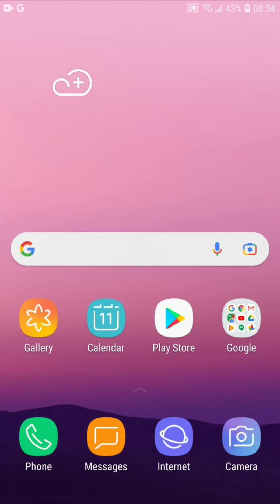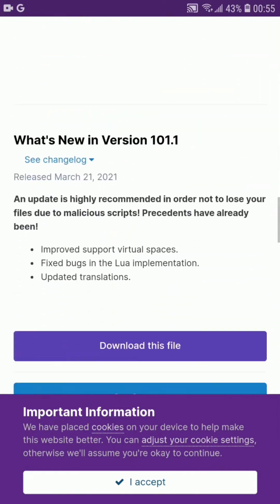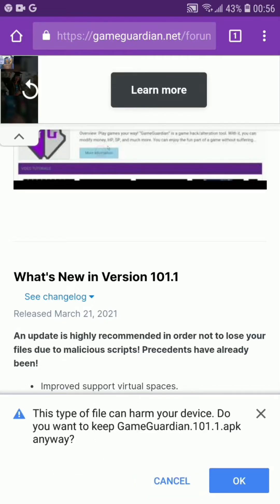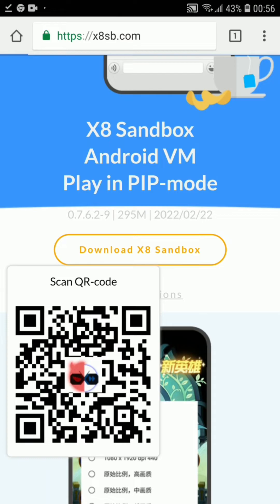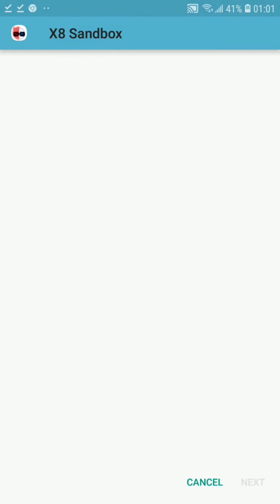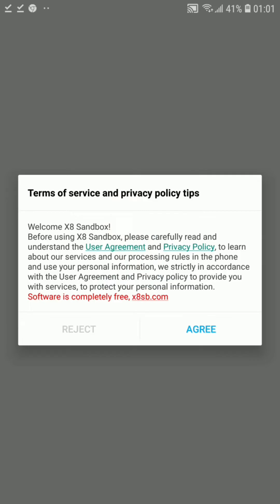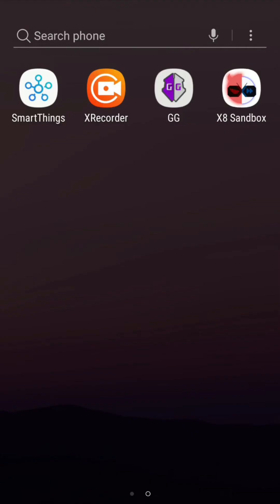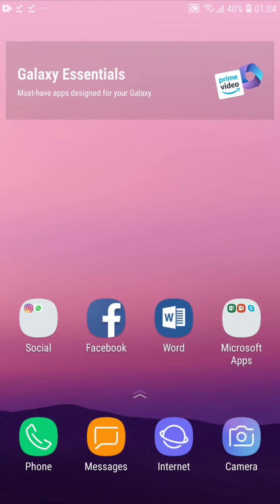How to install and Use Game Guardian Without Root Tutorial│Ai Hipe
Welcome to How to install and Use Game Guardian Without Root Tutorial.
Here is How to install and Use Game Guardian Without Root Tutorial in 2024.